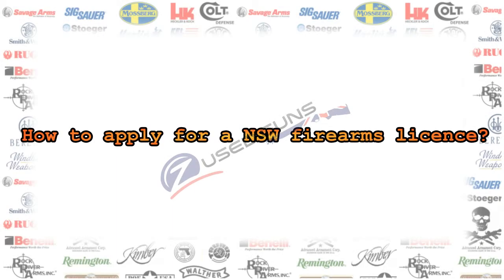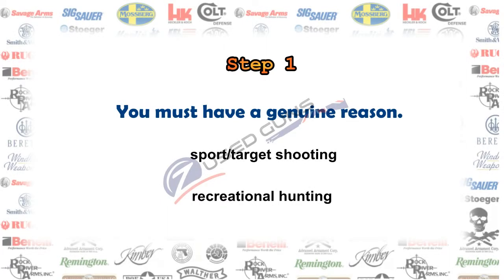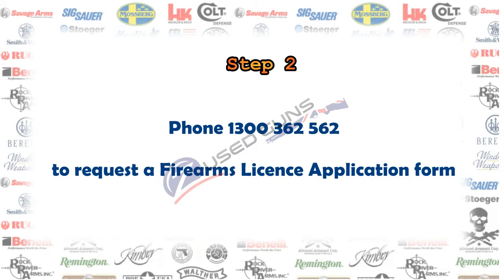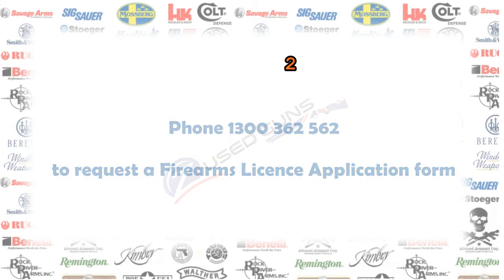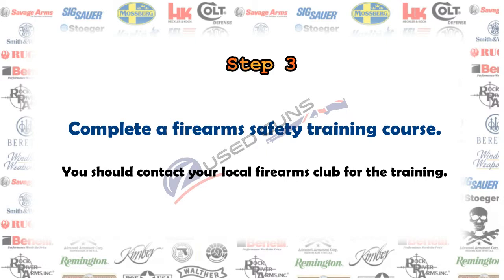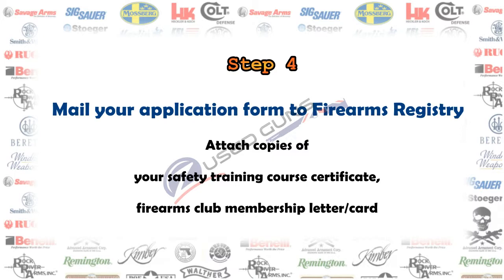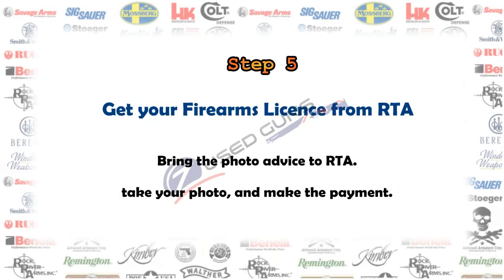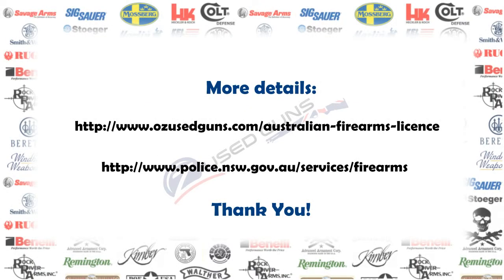How to apply a firearms licence in nsw [old] ?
We know the sound quality is poor, but at least there are something here you can watch and let you know it is not difficult to get a gun licence in NSW, Australia.

TIPS: try calling them when you have questions, never sent them emails because of slow email responding.